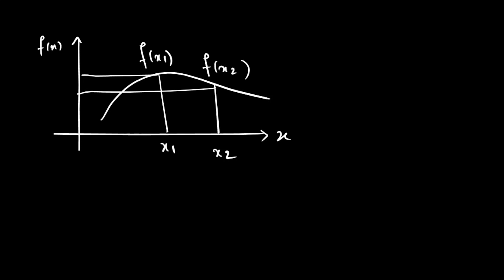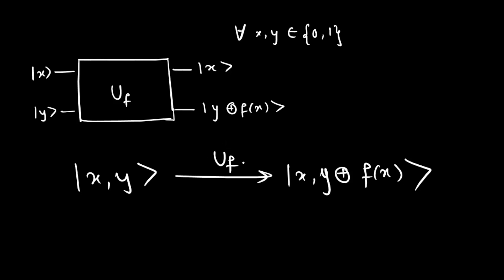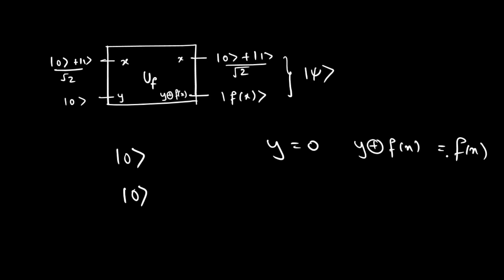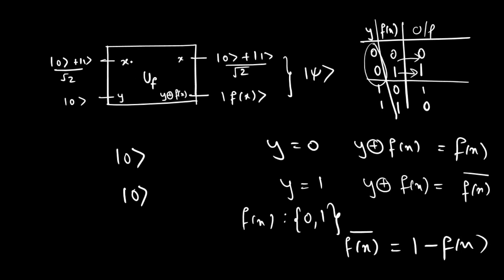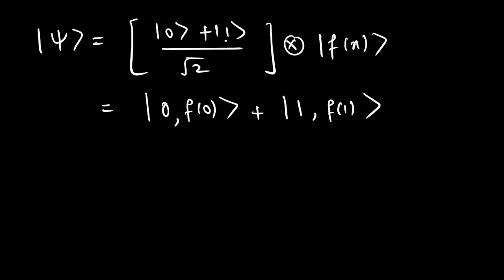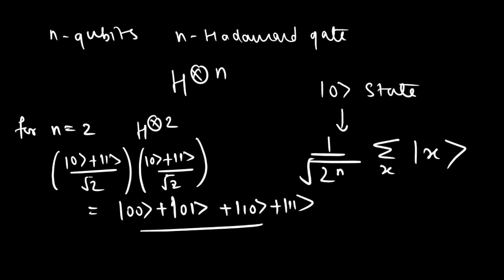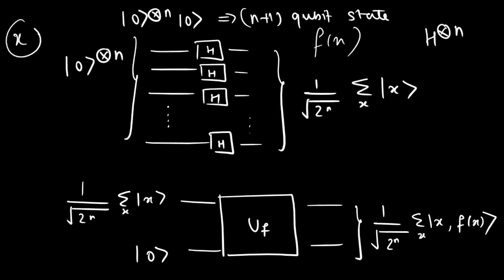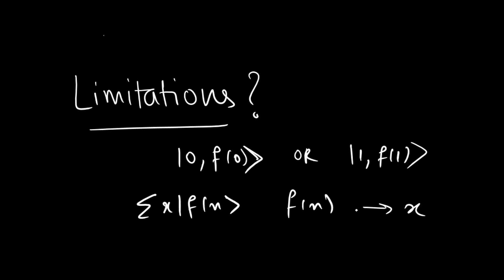Quantum Parallelism | Quantum Computation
To study this topic in more detail you can refer the link given below for the book's pdf.